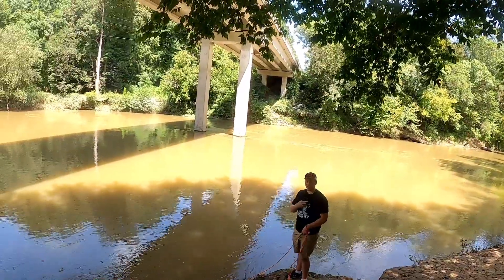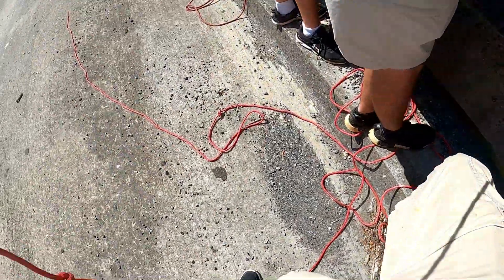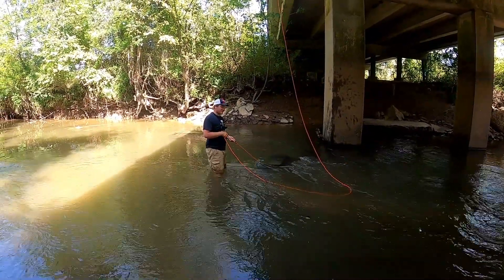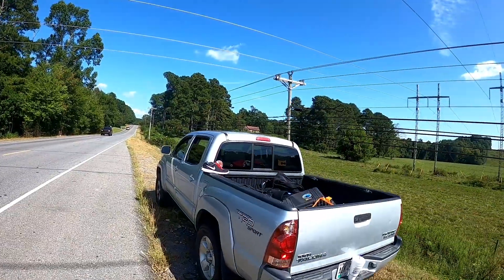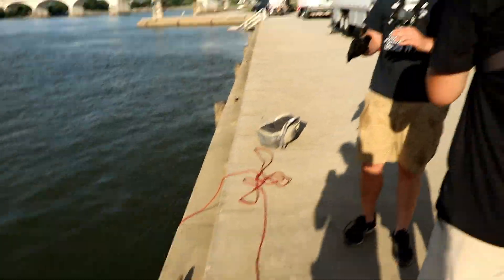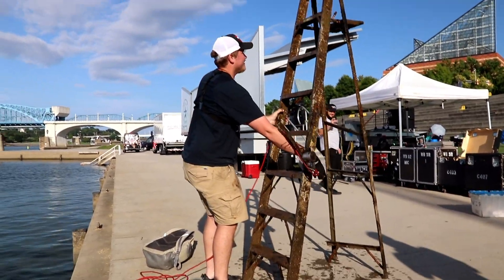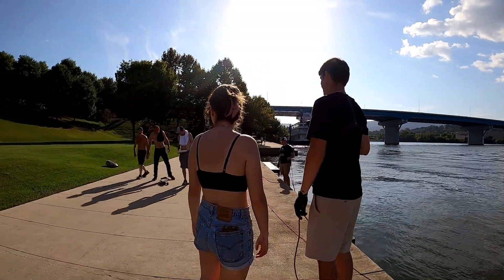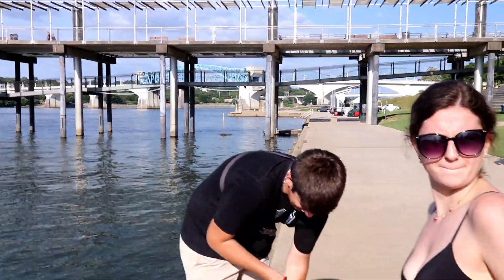Incredible Magnet Fishing Finds "Crazy Day" TN River & More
In this Video @depthsofhistory  @AdamBrownAdventures  and I went Magnet fishing in North Georgia and Tennessee.   Britain brought his girlfriend along Grace.   It was a great day lots of sunshine and we found
all types of things.  Wheel Chair, Safe, and a Latter to name a few.   You never know what you are going to find when you
throw a magnet.   I have one more video with the two sided magnet.   Going forward I will only be using my new clamp Magnet.
We are pushing to hit our next target 10k. The More likes The More Subs The more we DIVE.
Thanks Everyone for the Support! Please like and Sub if you are new. Until the next dive.
New goal is 10K Let's do this!

Incredible Magnet Fishing Finds!  TN River & More

Gavin and I love all of you.    Thanks again!!

⚠ About Georgia River Boys:
I'm Johnny and my son's Gavin.  We are Treasure Hunters, Scuba Divers, Metal Detectorist, and YouTubers diving for Subscribers!
We love sharing our treasure hunts and adventures on YouTube.  We are trying to put out one video a week.

Check out some of our Videos below